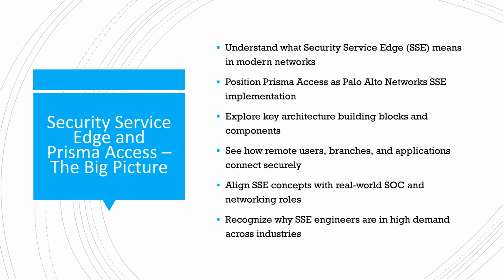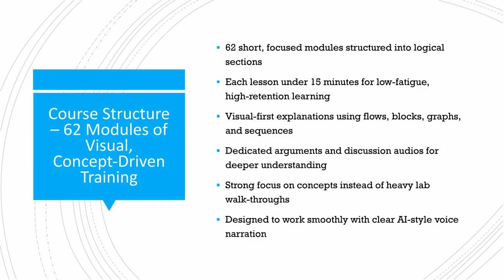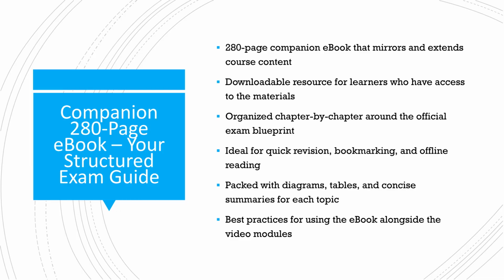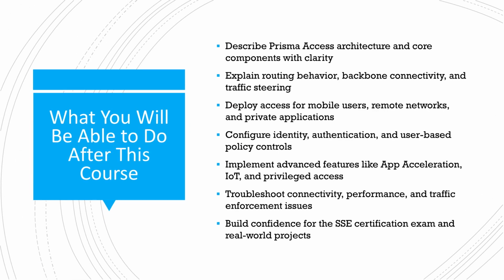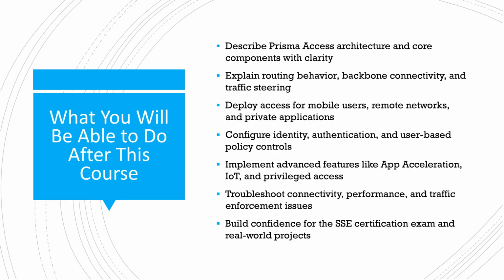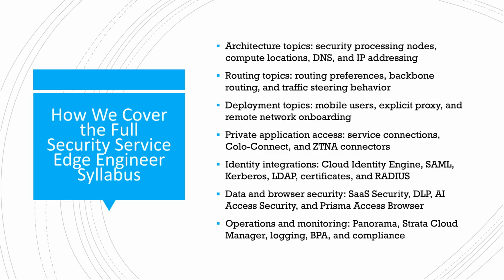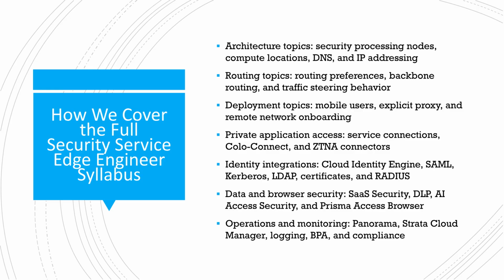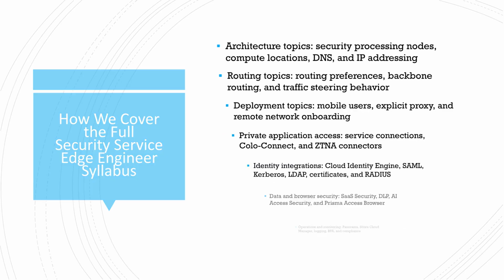Module-1 Palo Alto SSE Security Service Edge Engineer Certification Exam Course